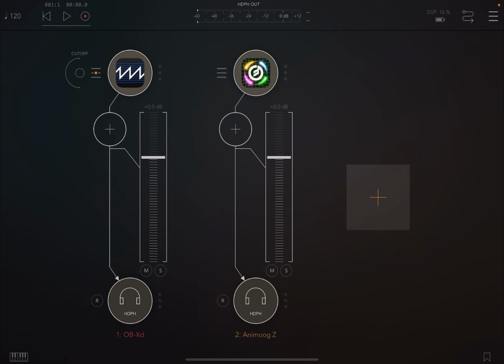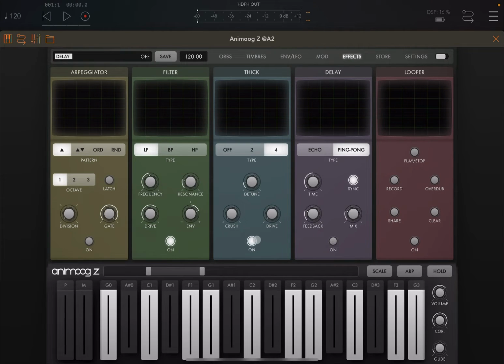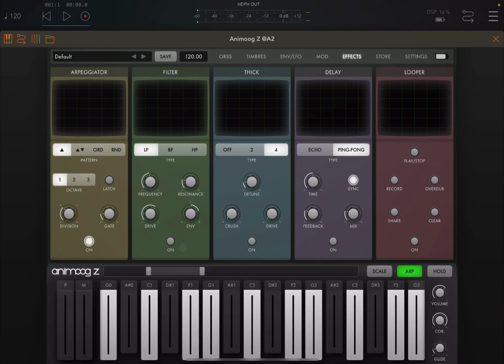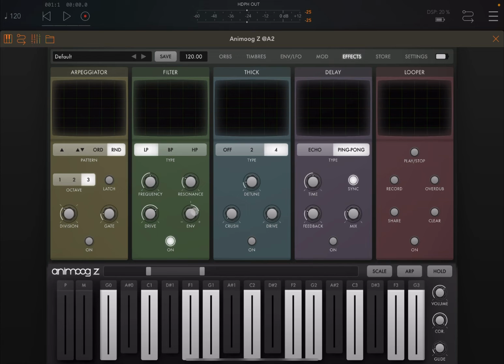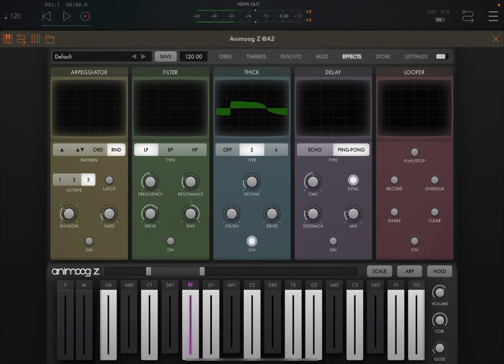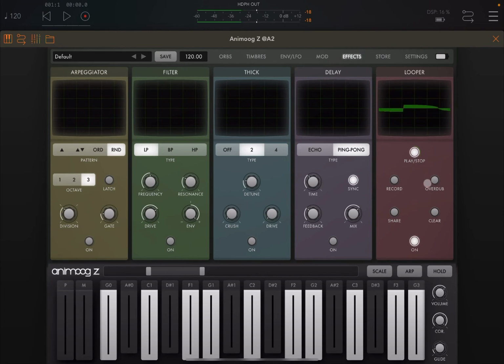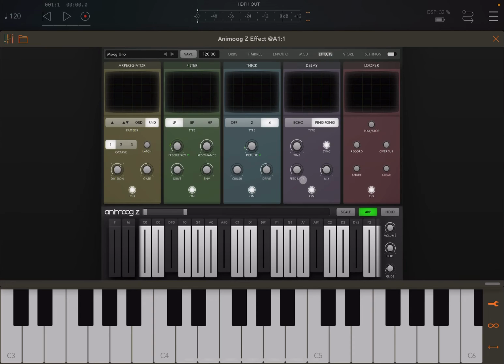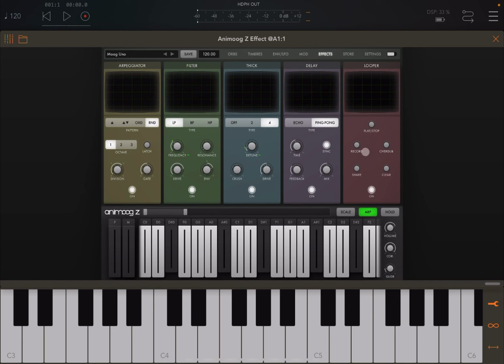Moog Music Animoog Z - Tutorial Part 6: How to use Effects including AUv3 Effects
The sound of the Animoog Z synth is so unique and clear that it is a pleasure to play with.

In this video we are going to explain how to use Animoog Z Effects to change effects applied to the synth presets. We are also going to cover how to use Animoog Z as an AUv3 Effects Plug-in.

This video covers the following product demonstrations:

- How to apply effects to Animogg Z
- How to apply effects to other synths or audio input using Animogg Z Effects Plug-in
- How to use the arpeggiator
- How to use the Filter for LP, BP and HP
- How to use the Thick effects to make the sound fatter including the addition to bit crash effects and overdrive
- How to use the Delay effects for Echo and Pin-pong delay effects
- How to use the Looper to record, overdub and share loops recorded inside Animog Z
- How to enable sound input for Animoog Z when it is used as an AUv3 Plug-in inside an host such as AUM

Remember this product is also available on Desktop for Mac.